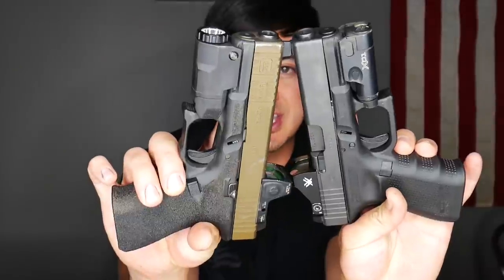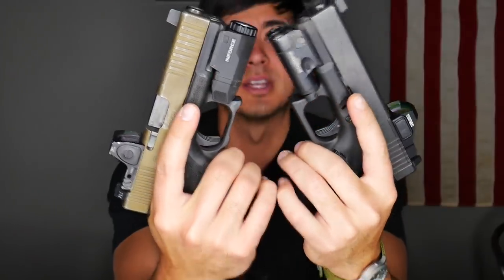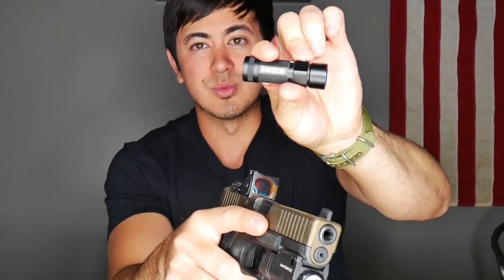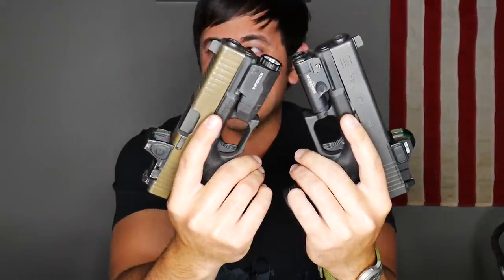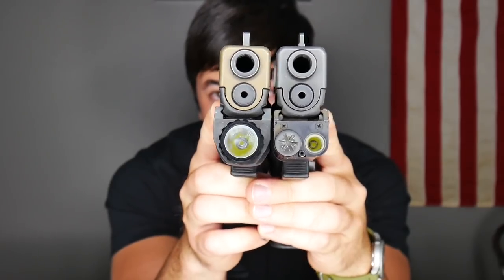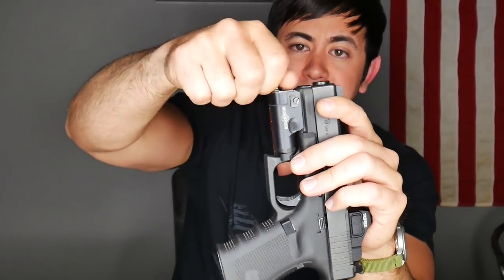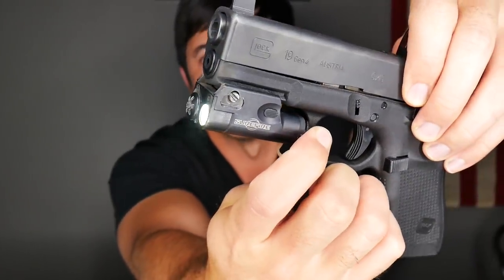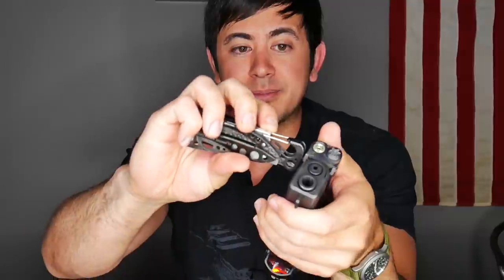Inforce APLc vs Surefire XC1 (the detailed review you ACTUALLY care about)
Inforce APLc
Surefire XC1

The Inforce APLc (compact) and the Surefire XC1 are two of the best (the best two?) options for getting a small light on your weapon. Sure there are better options out there in terms of performance (X300U, TLR-1 HL), but they are significantly larger in size. When it comes to concealed carry comfort is (basically the) king for me. The inforce APLc and the Surefire XC1 are the two lights out there that add minimal bulk to my G19 and allow me to get a light on my gun, without making it uncomfortable to the point where I'd rather not carry.

Which is better? You'll have to watch to find out.

CR2 batteries

Streamlight HLX (handheld workhorse)
Leatherman Skeletool
Olight S1R Flashlight
Seiko Watch